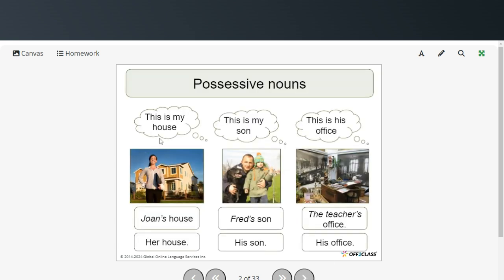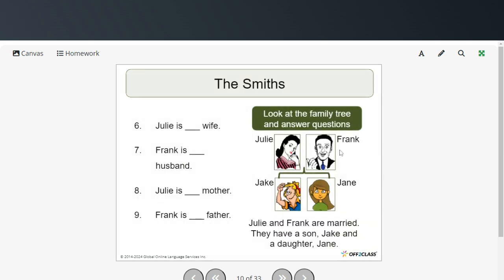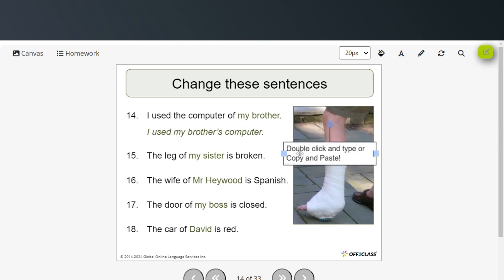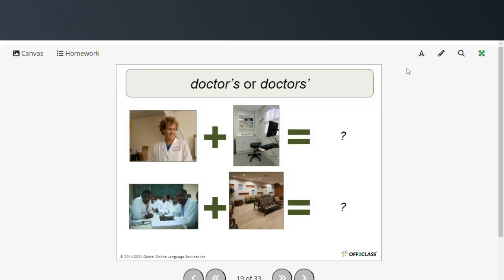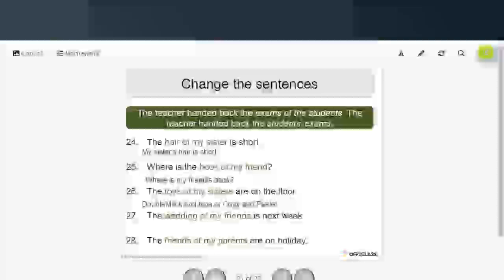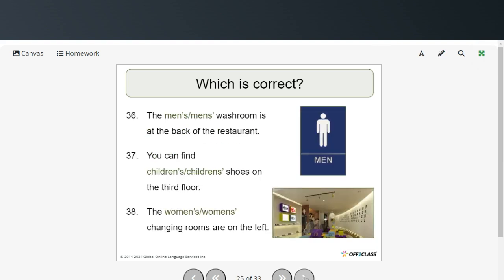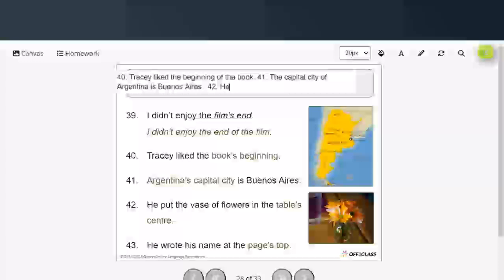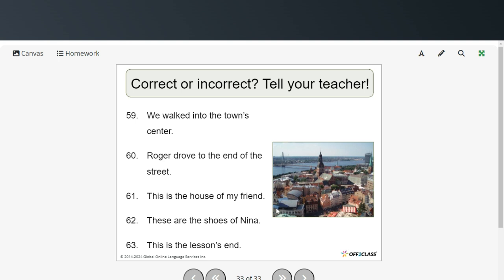Possessive Nouns - English Grammar Lesson for High Beginners (A2)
In this video students will learn the rules for forming possessives using apostrophes with singular, plural, and irregular plural nouns. You will also learn when to use "of" instead of an apostrophe to show possession of places, things, or ideas.

Perfect for adult ESL learners looking to improve their speaking, listening, and writing skills. Watch now and start using possessive nouns with confidence! 🗣️✅